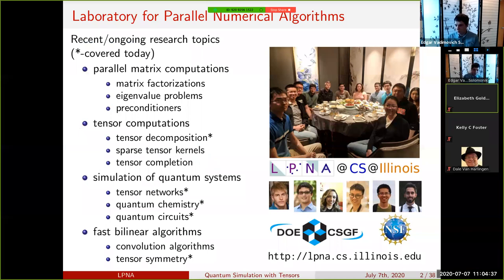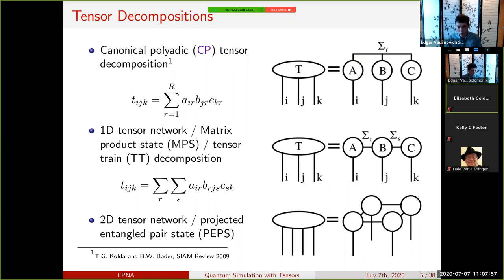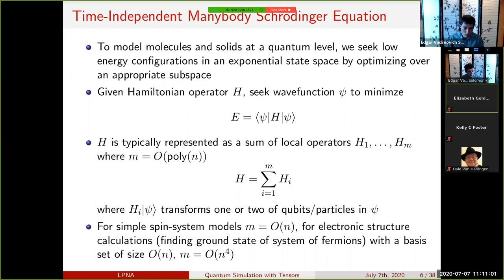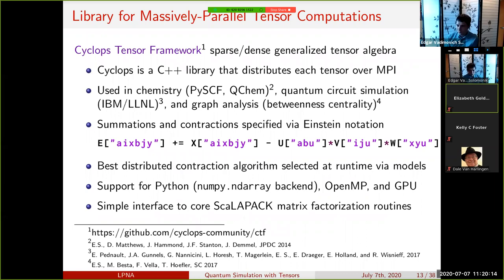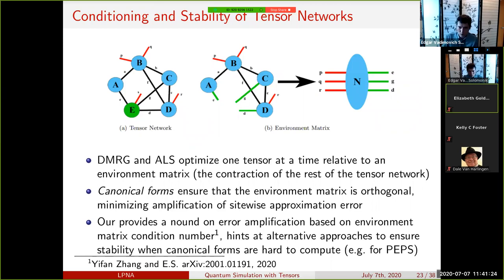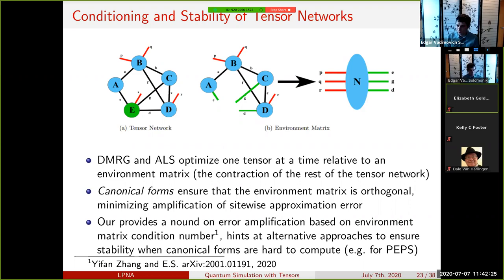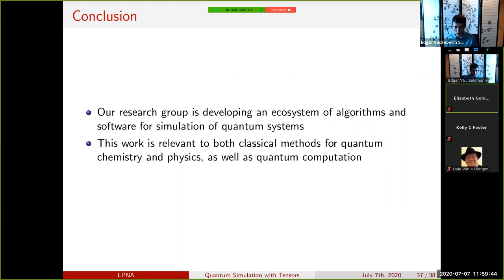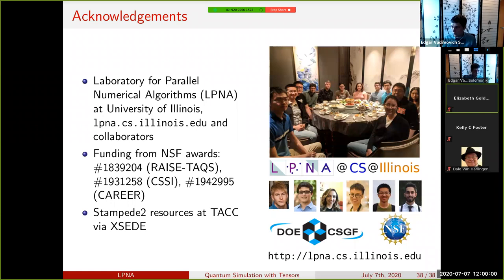Tensor software and algorithms for quantum simulation by Edgar Solomonik, University of Illinois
Tensor computations are central numerical primitives for computational modeling of quantum systems. These include standard linear algebra operations on multidimensional data (tensors) as well as specialized methods for decomposition of tensors and for optimization of tensor networks. I will discuss challenges and opportunities in this area and present our work on algorithms and software in this domain. Specifically, I will introduce new methods for (1) handling symmetries in tensors, (2) numerical optimization for tensor decomposition, and (3) contraction of 2D tensor networks. On the software side, I will also describe three efforts: (1) Cyclops, a library for distributed-memory tensor computations, (2) AutoHOOT, tensor-algebra-centric library for automatic differentiation, and (3) Koala, a library for simulation of 2D quantum systems. Special focus will be given to the Koala library, which provides efficient parallel algorithms for approximate simulation of 2D quantum circuits